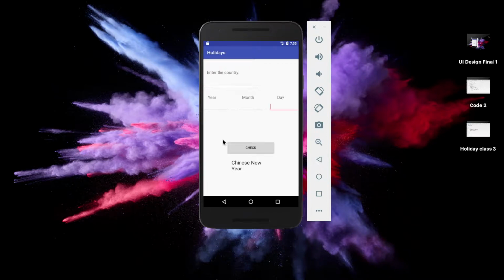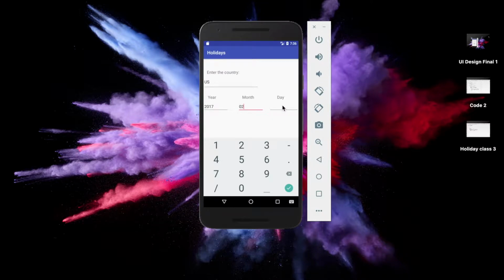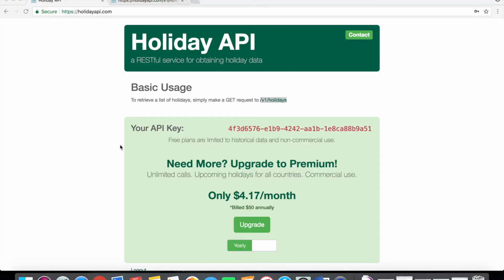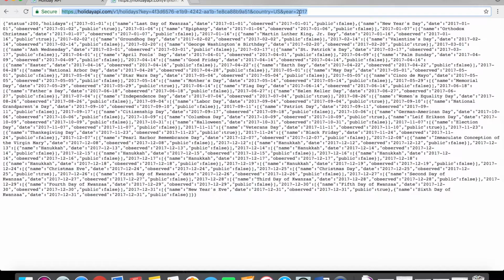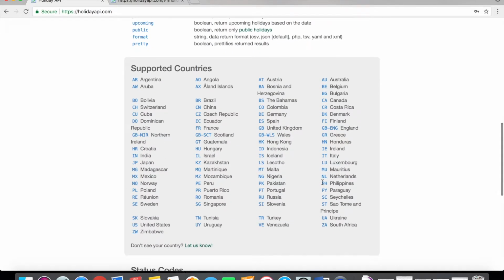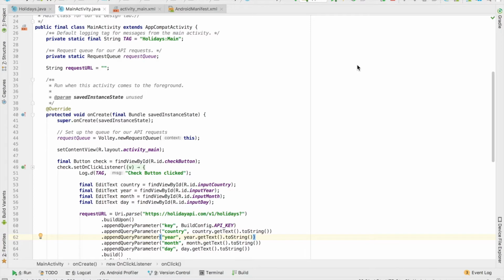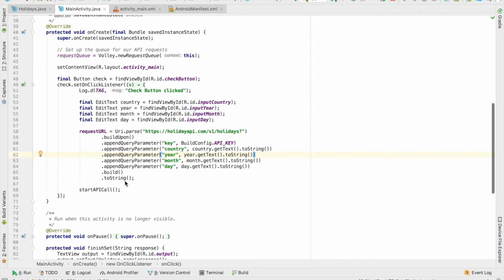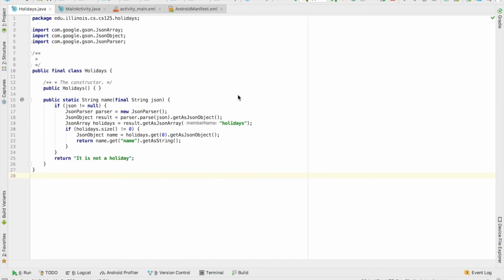CS Final Project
CS 125 MP7